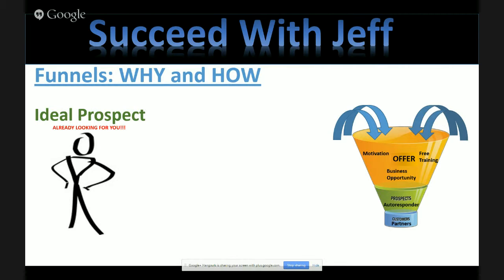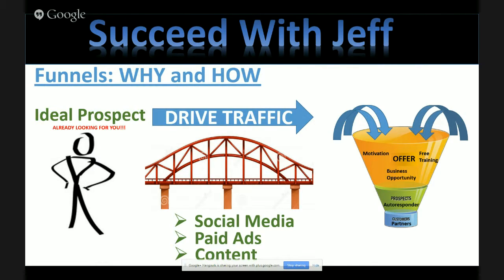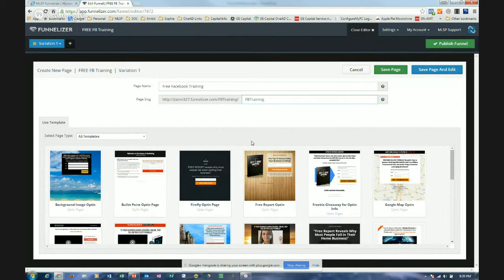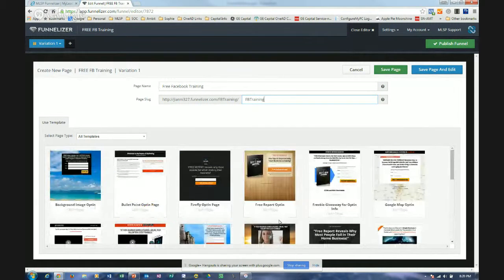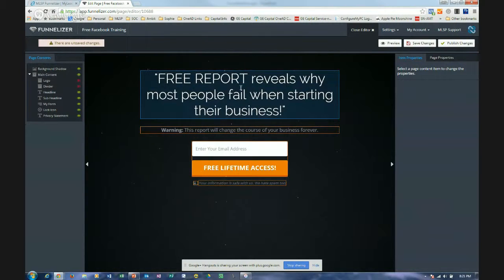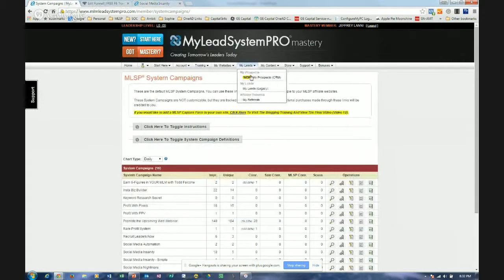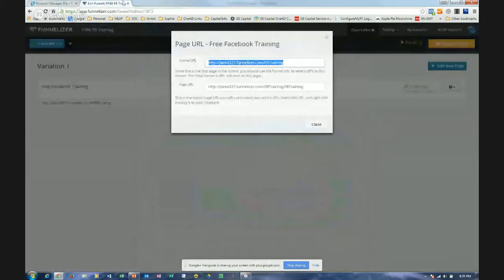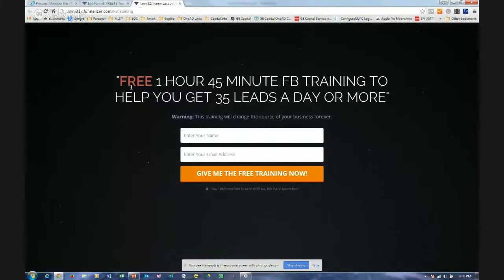Funnels: What Are They and Why You Need Them!